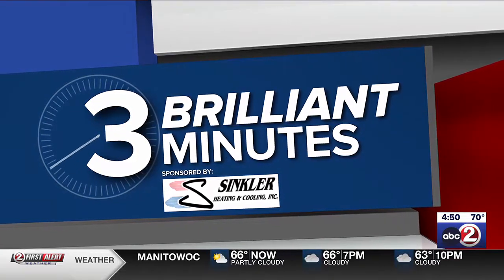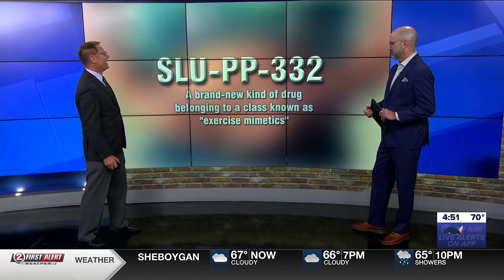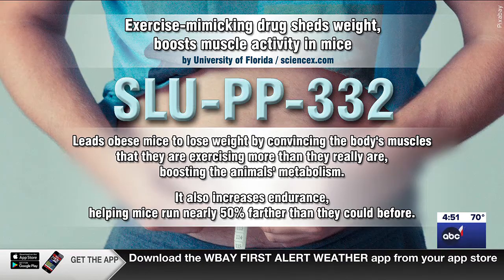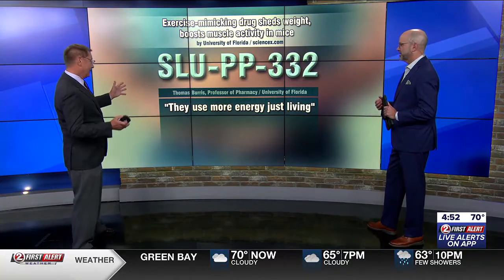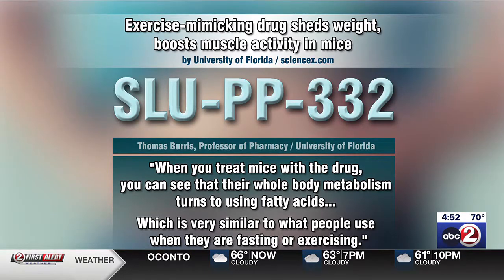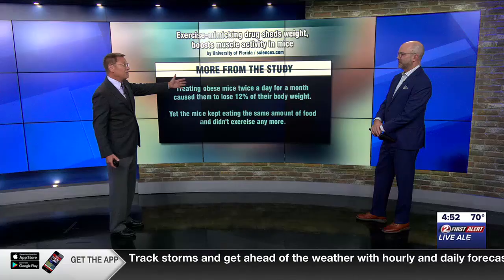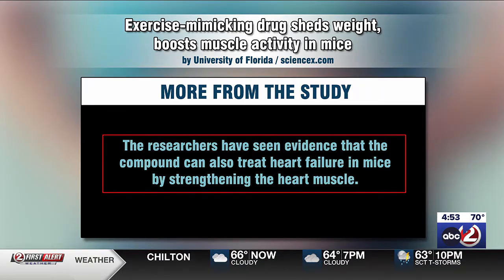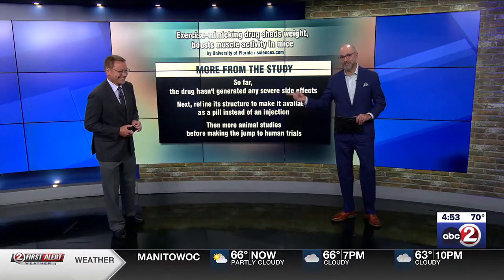3 BRILLIANT MINUTES: The secret of SLU-PP-332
Researchers at the University of Florida weren’t finished when they quenched the world’s thirst by inventing Gatorade.